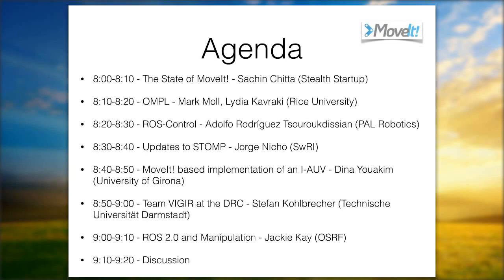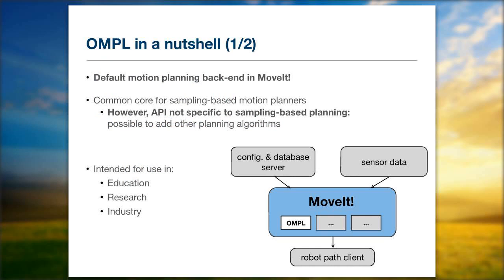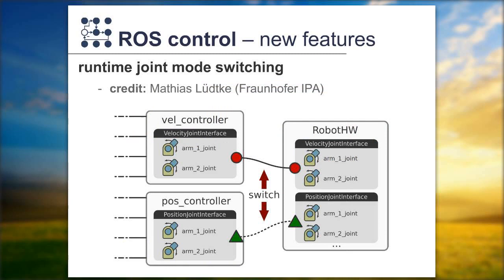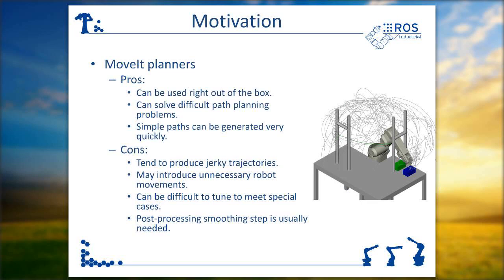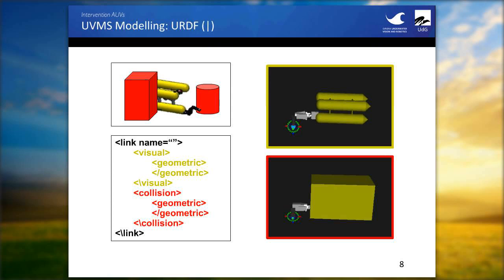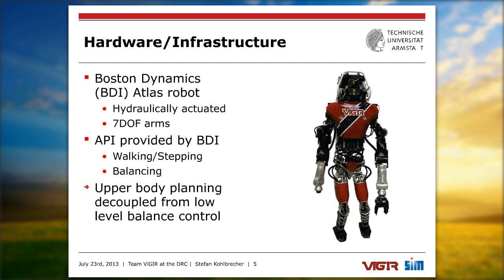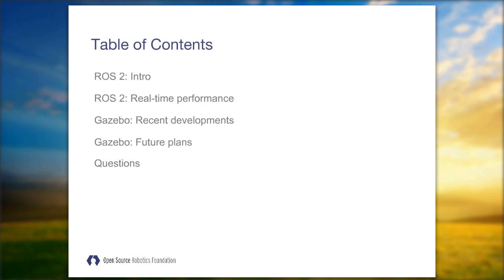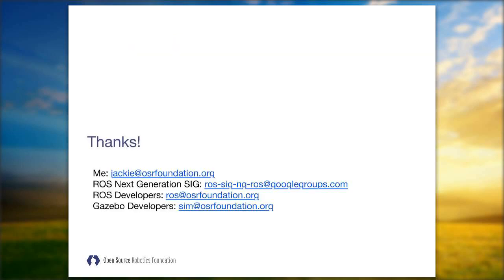MoveIt! Community Meeting (Sept. 3, 2015)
The First MoveIt! Community Meeting featured talks on MoveIt!, OMPL, STOMP, ROS-Control, ROS 2.0 and applications including MoveIt! being used underwater and in the Darpa Robotics Challenge.